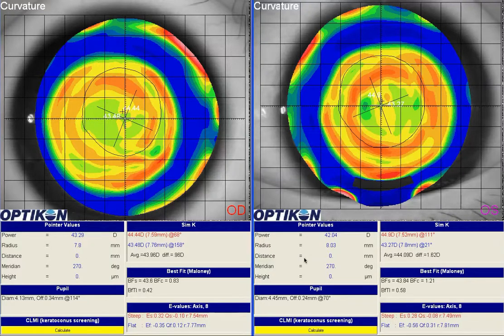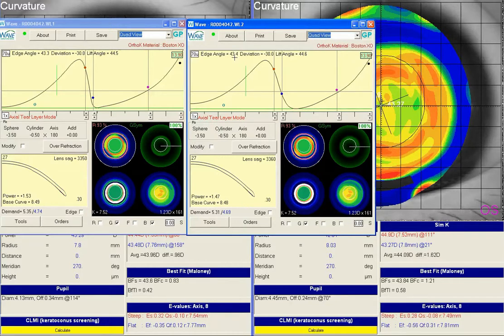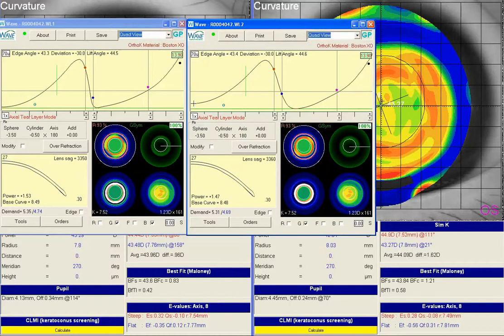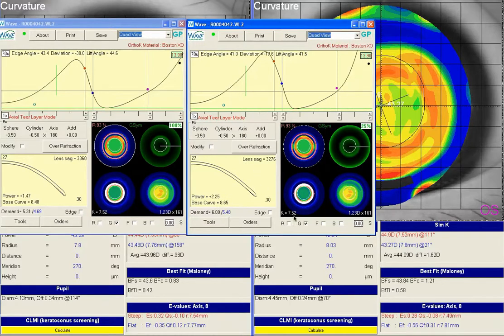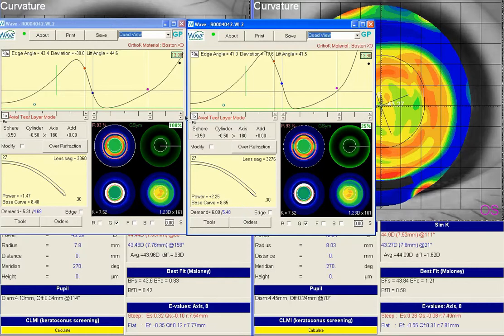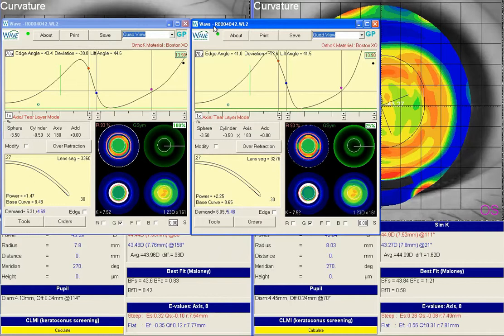Legacy WAVE - SS Undercorrection